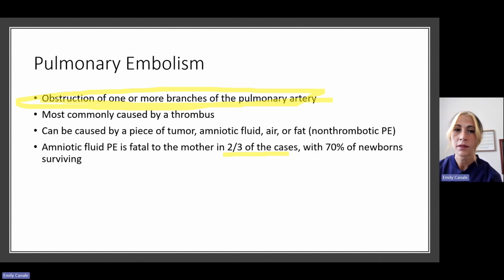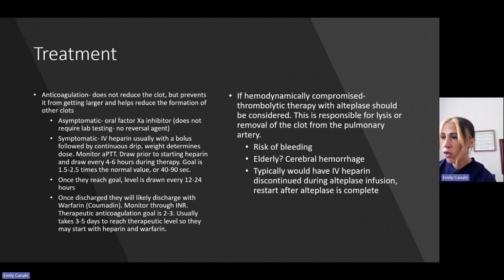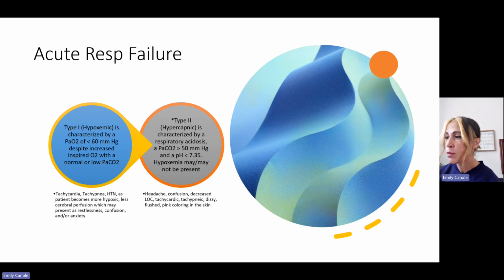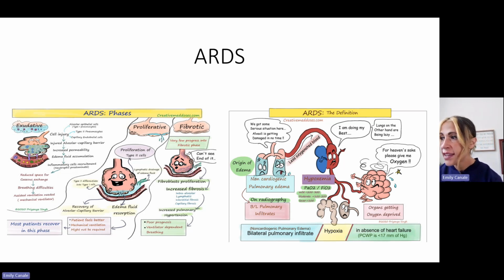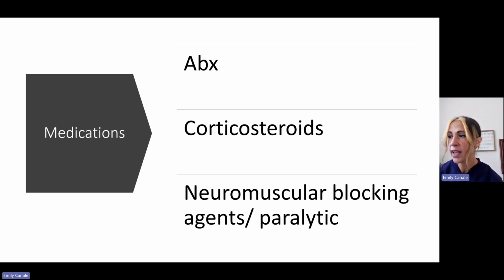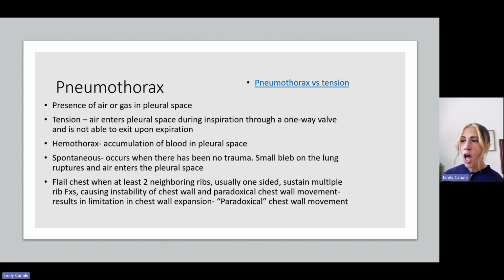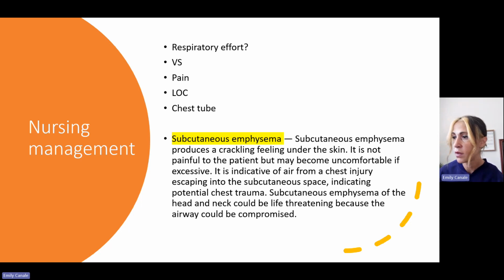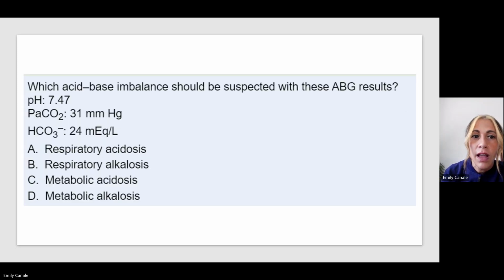Respiratory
Module 3 Respiratory Recording